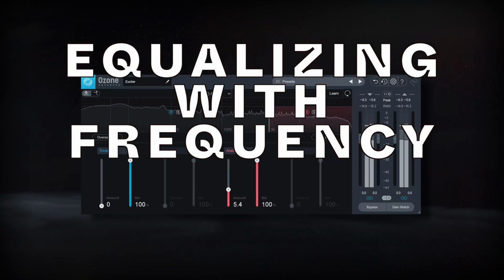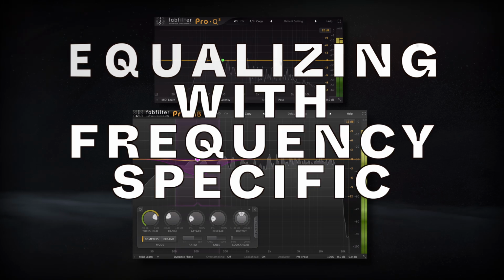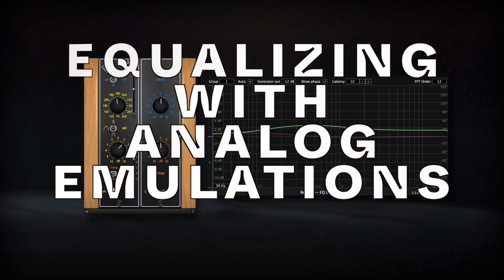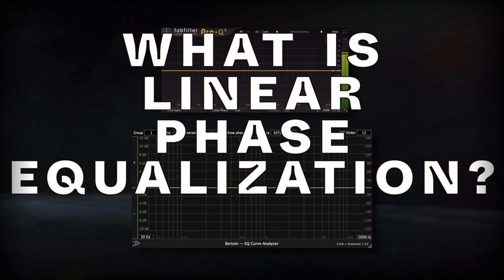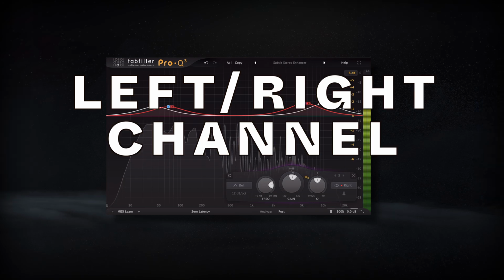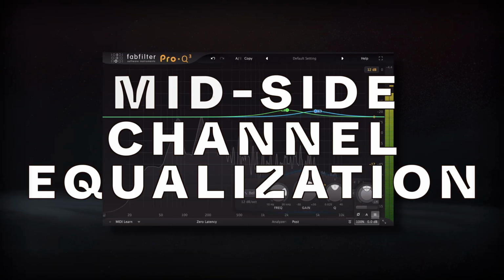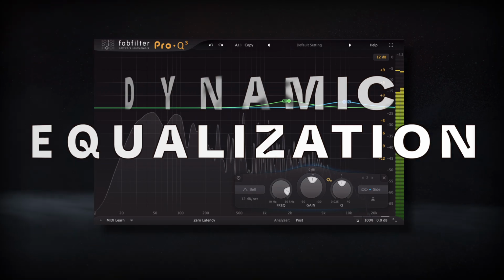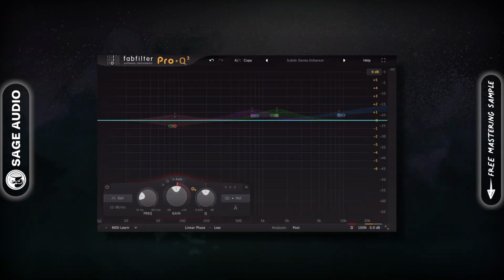How to EQ Your Master